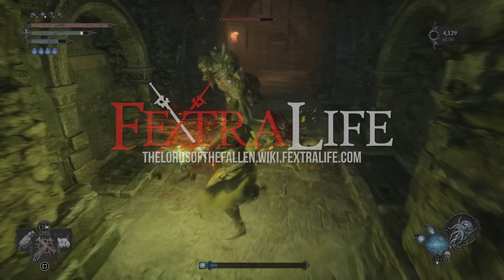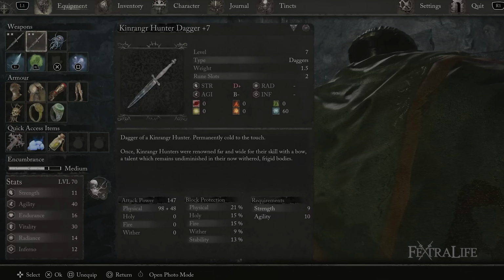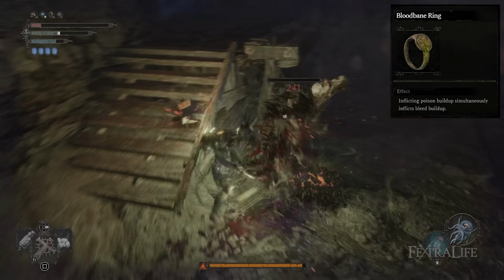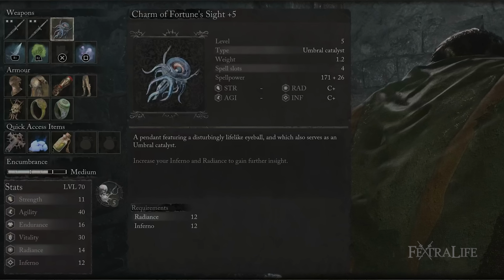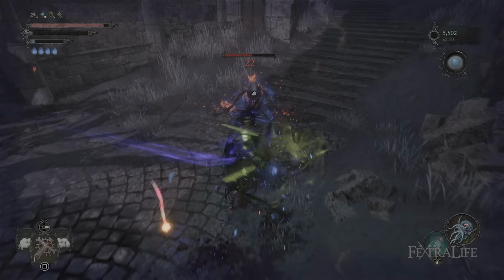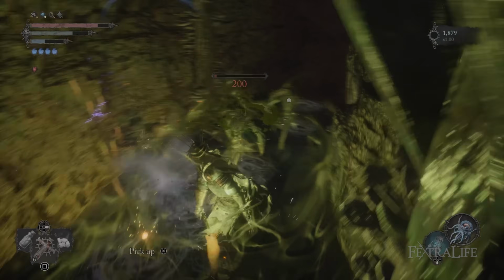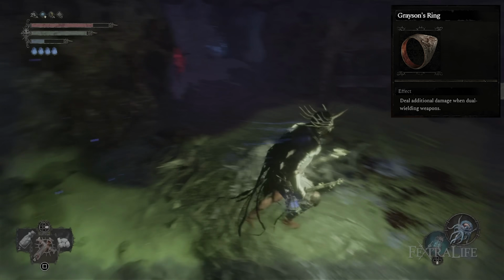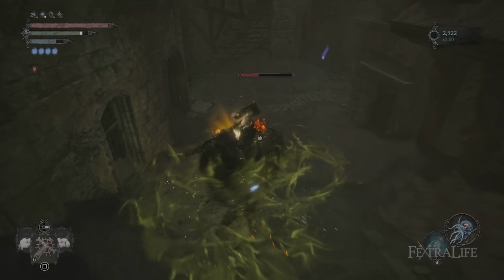Lords of the Fallen Agility Build - (Frostbite, Poison, Bleed) Status Effect Build Guide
In this Lords of the Fallen Build Guide, I’ll be showing you my Assassin build. This is a mid game build that takes place after Level 50. If you’ve been looking for an dual wield dagger build that focuses on status effect then you might want to check this build-out.

Timestamps
0:00 - Lords of the Fallen Assassin Guide
0:10 - Assassin Character Gameplay & Equipment
7:02 - Assassin Attributes
8:59 - Final Thoughts